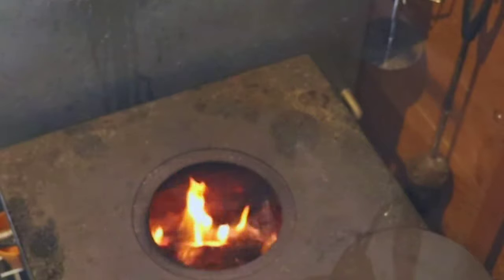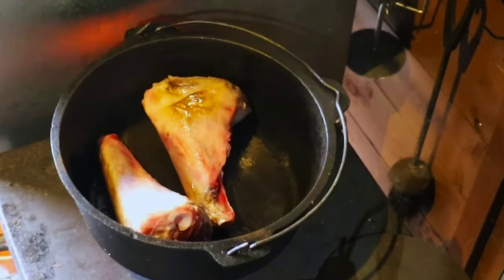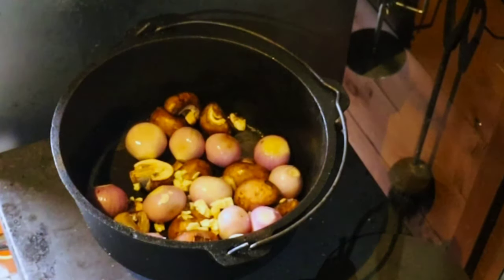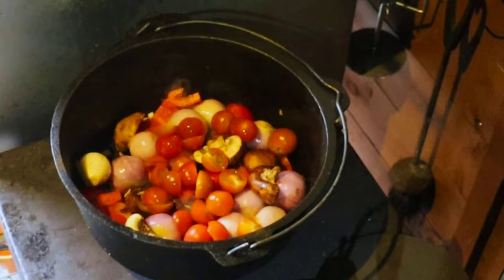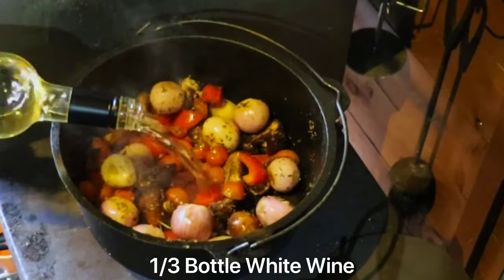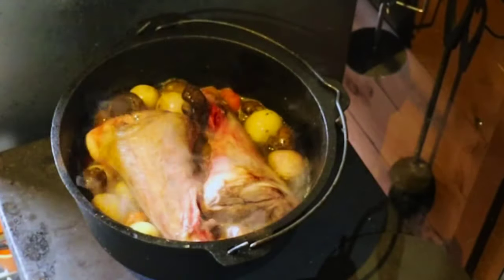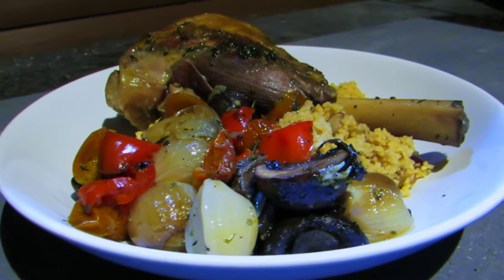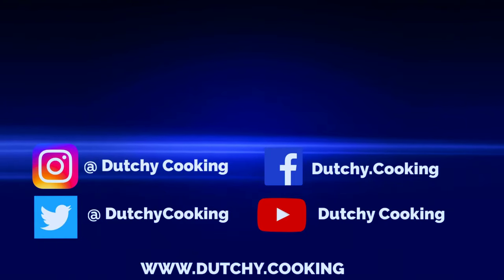Dutch Oven Mediterranean Lamb Shank | Dutchy Cooking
Mediterranean Lamb Shanks cooked in a Dutch Oven on a Wood Burning Stove

Ingredients.
Nothing set in stone with this recipe, just what i could find in the Freezer and Cupboards.
1 Tsp Oil
2 Lamb Shanks
12 Shallots
6 Chestnut Mushrooms or any Mushrooms you have
2 Chopped Garlic Cloves
1 Chopped Red Pepper
10 Baby Tomatoes or any tomatoes you have
1 1/2 Tbs Italian Herbs
1 Tsp Ground Black Pepper
1 Tsp Salt
1 Sprig Rosemary
1/3 Bottle White Wine
500 ml Chicken Stock or Lamb Stock